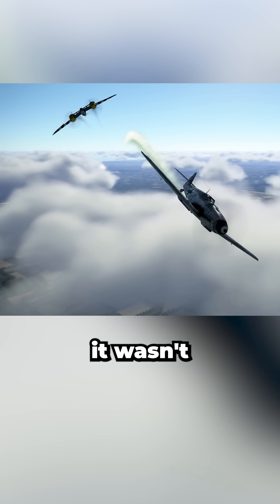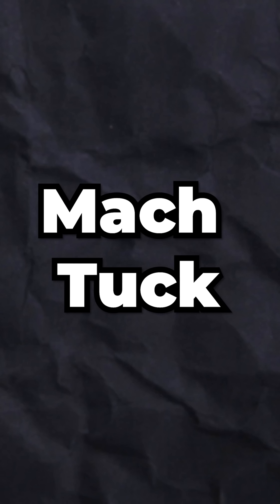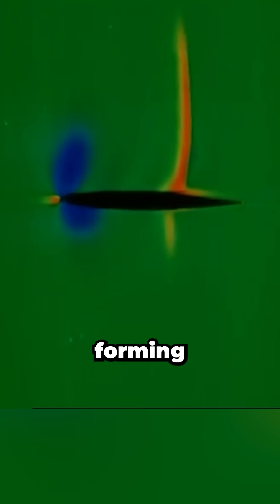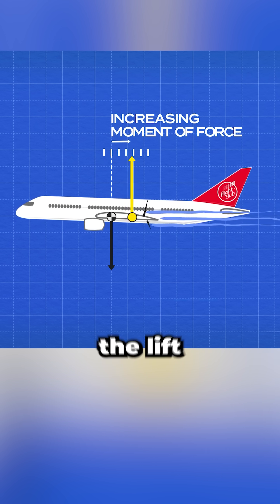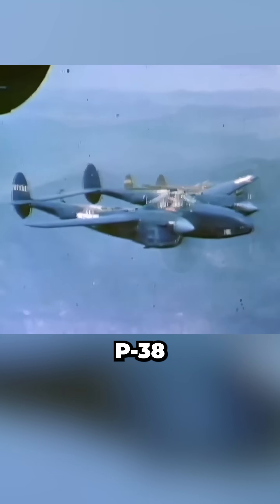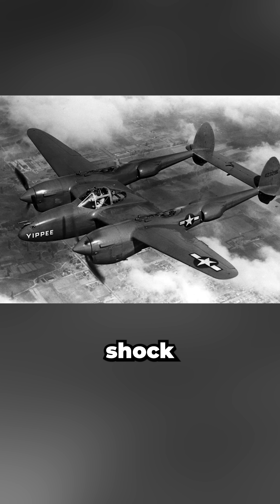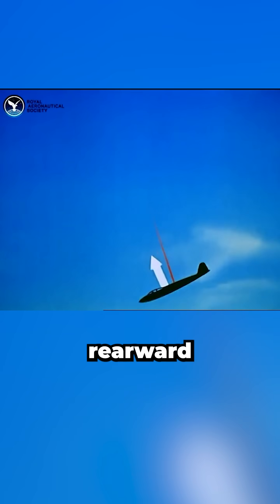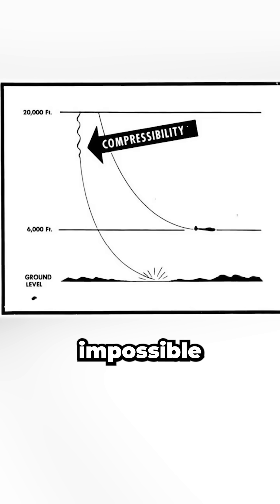High speed unlocked a deadly secret for the P-38